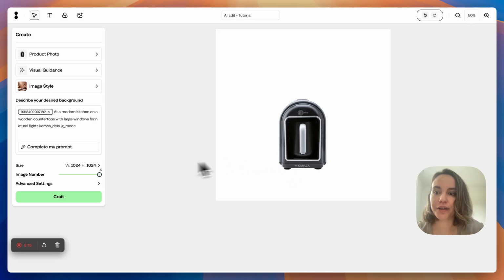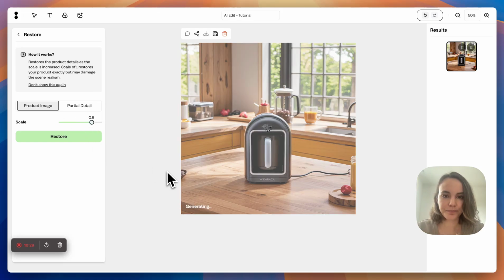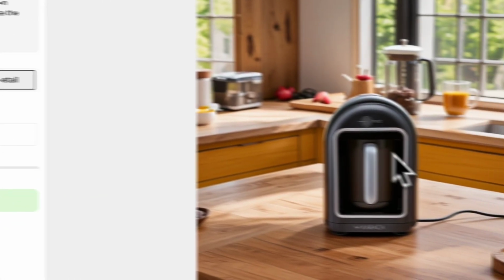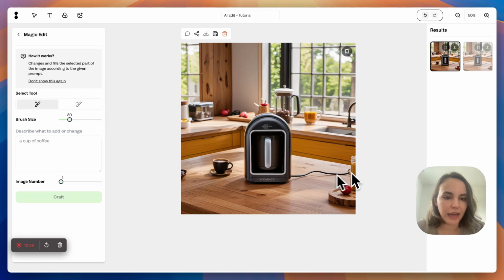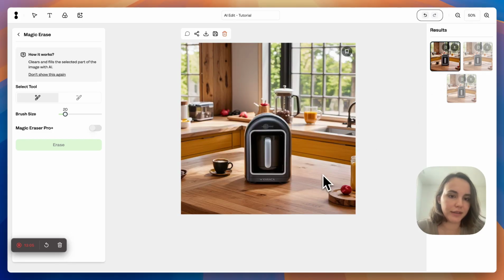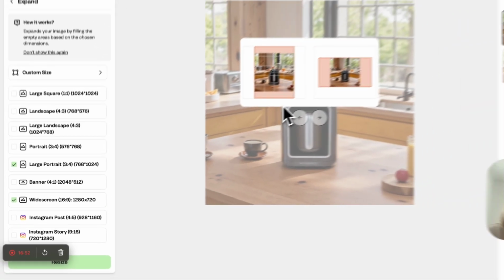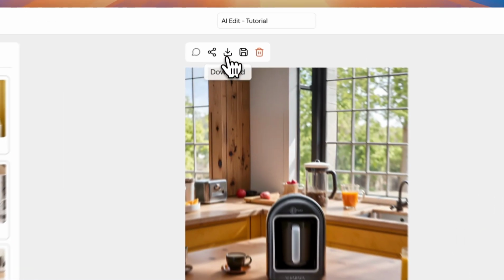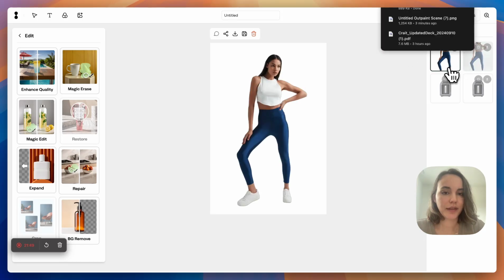How to Perfect Your Photos with Crait AI Edit?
Welcome to Crait's ultimate photo editing guide! In this tutorial, our Founder & CEO Safiye Turgut Dinçtürk tells you about Crait AI Edit’s powerful features, sharing insider tips and tricks to perfect your photos in just minutes. Whether you're removing unwanted objects, enhancing image quality, or adding the perfect finishing touches, we've got you covered.

🚀 In this video, you'll learn how to:
- Use the Magic Erase tool to seamlessly remove objects
- Enhance image quality with AI-powered features
- Restore and repair photos effortlessly
- Expand your images and compositions with ease

With Crait AI Edit, you can turn your creative vision into reality.